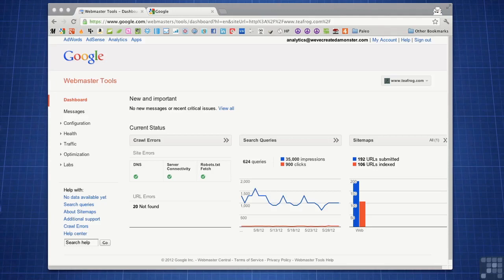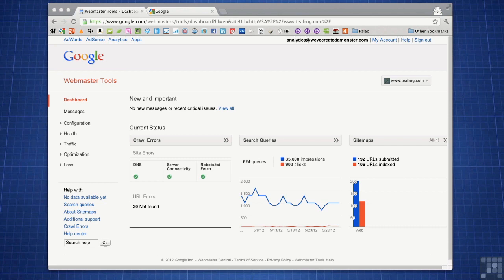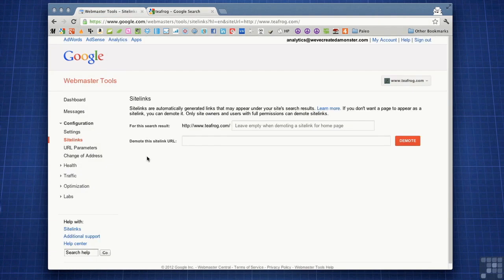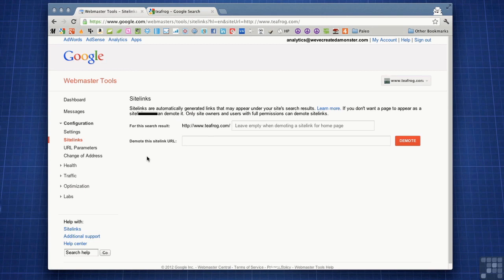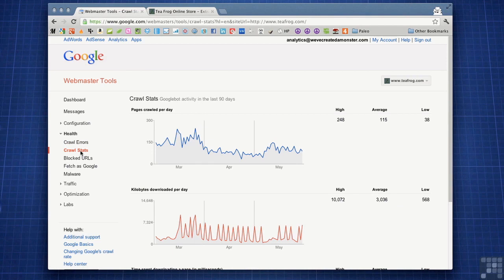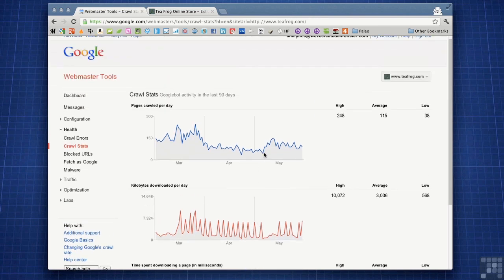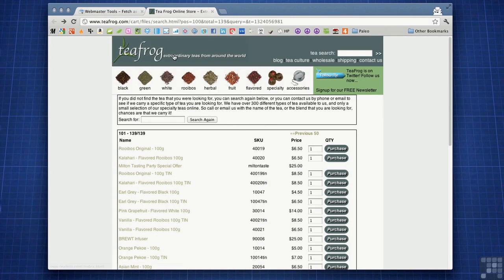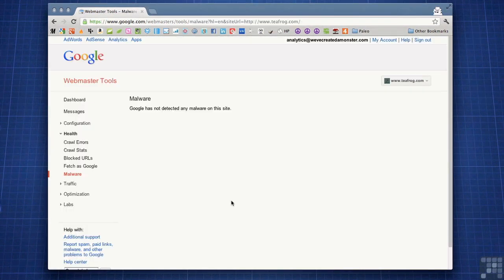Using Google Webmaster Tools Part 1 | Learn SEO